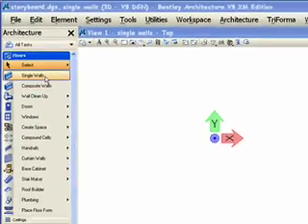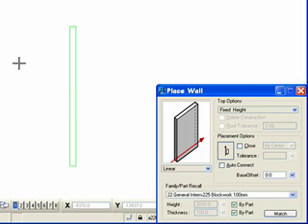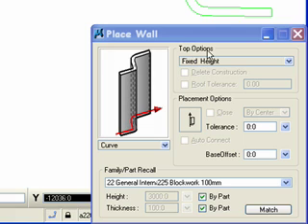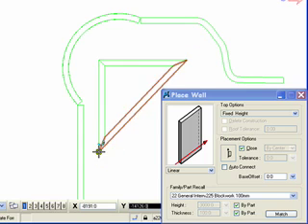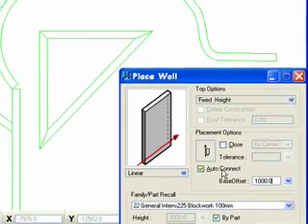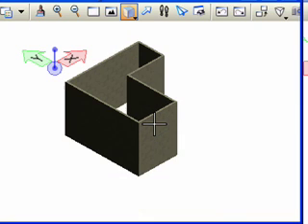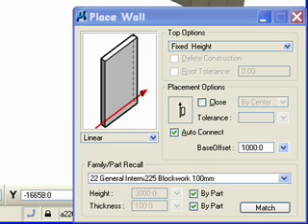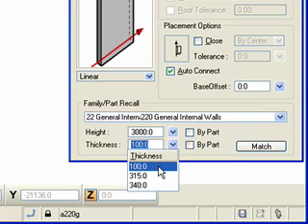Placing a single leaf wall in Bentley Architecture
Lawrence Eaton shows off the many options that are presented to users placing a single leaf wall, in Bentley Architecture.
For a complete tutorial look for Bentley Architecture on iTunes